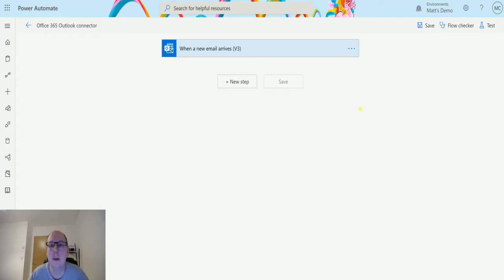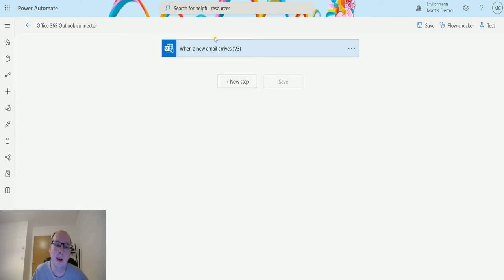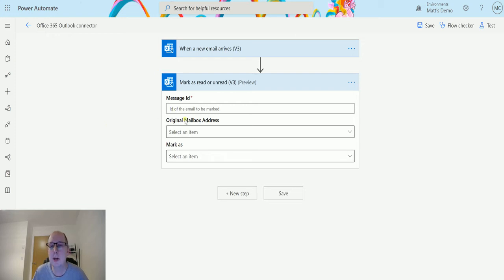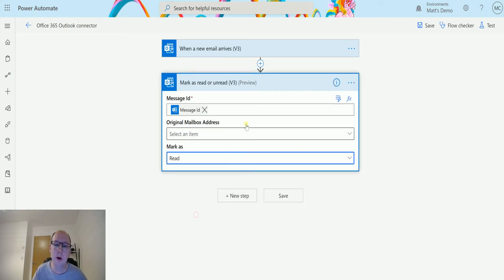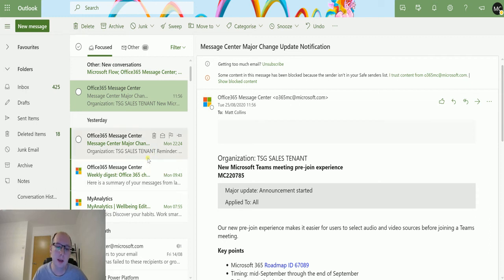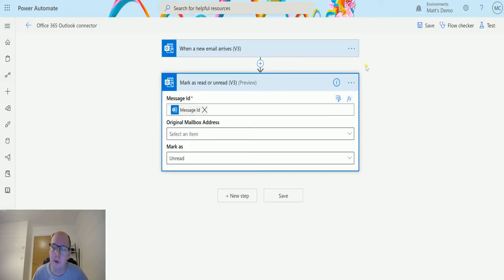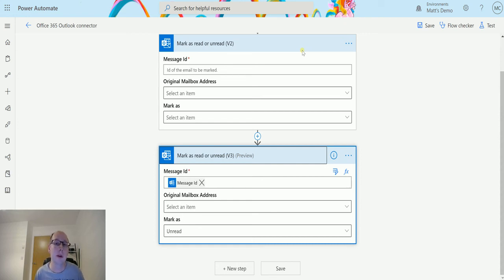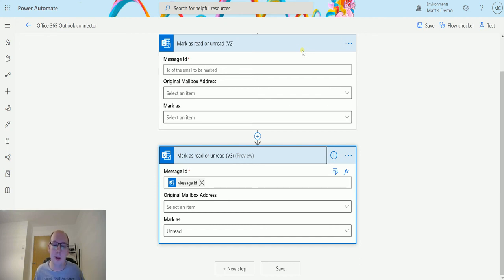Office 365 Outlook Actions: Mark As Read Or Unread (V3) (Preview)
In this video, I go through the Office/Microsoft 365 Outlook Action - Mark as Read or Unread (V3) (Preview). Power Automate is a powerful automation and integration tool with over 300+ data connectors.